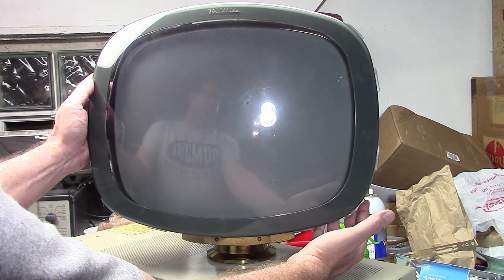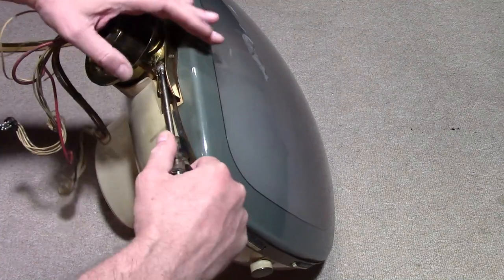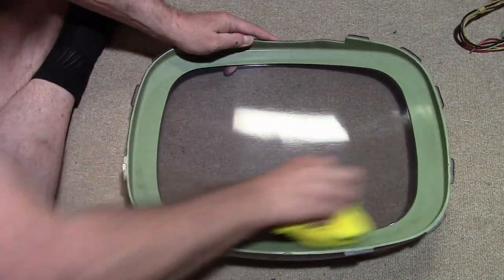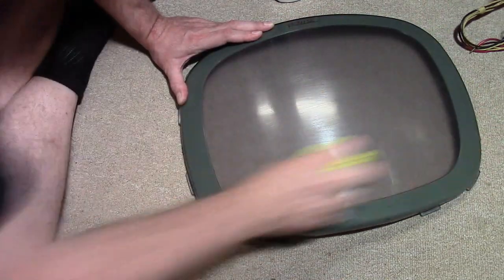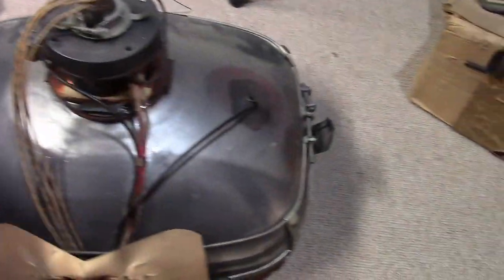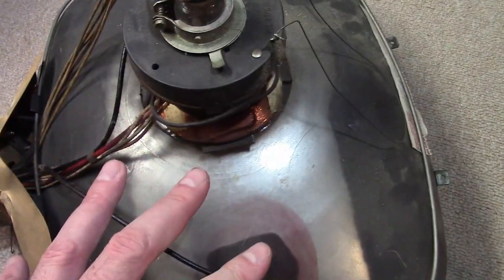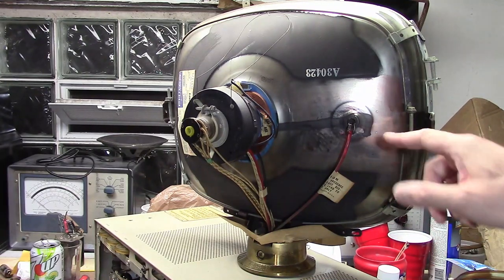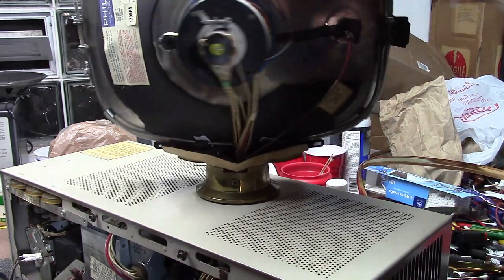Predicta 17" tips: Head disassembly & cleaning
Tips for taking the CRT plastic shell apart and cleaning. Also, a tour of the CRT unit. Finally, a cure for floppy heads.